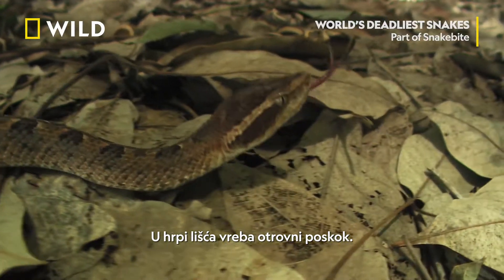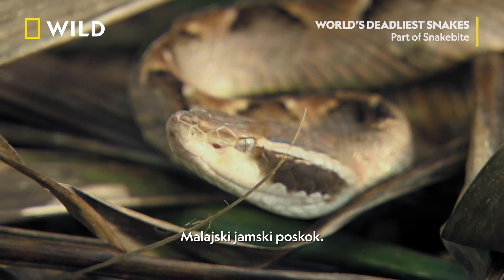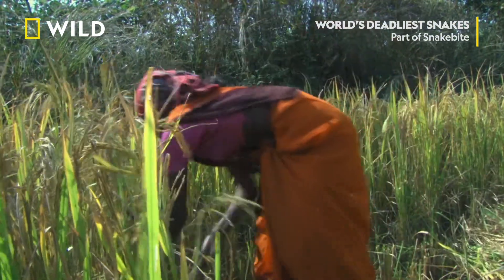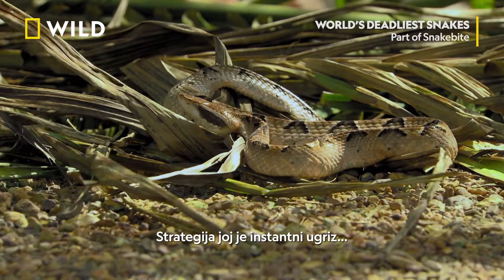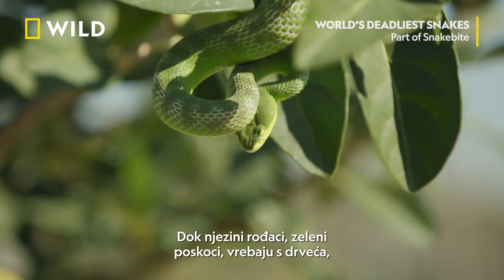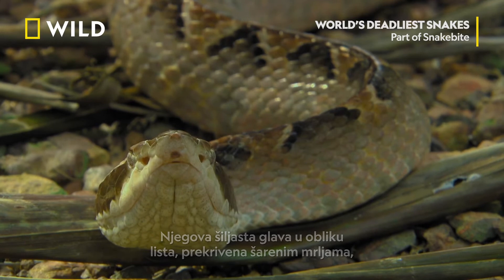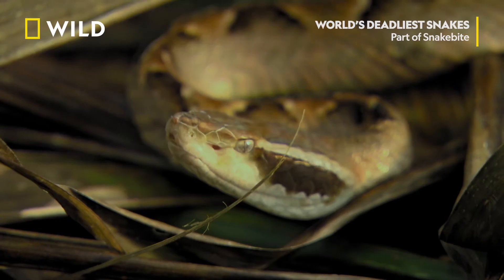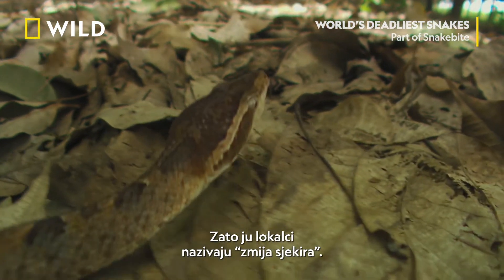Najsmrtonosnije zmije na svijetu | Indo-pacifik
Indo-pacifik je dom nekim od najbržih otrovnica na svijetu, ogromnim pitonima i kraljevskoj kobri. Zmije otrovnice opasne su čim se izlegu iz jajeta. Otkrijte čiji otrov bi zasjeo na tron kao najsmrtonosniji.

National Geographic je svjetska premium destinacija znanosti, istraživanja i avanture. Kroz svjetski poznate znanstvenike, fotografe, novinar i redatelje, National Geographic vam približava priče koje pomiču granice mogućnosti.